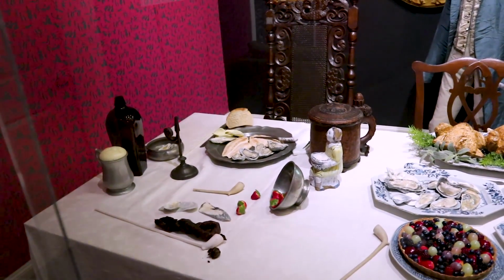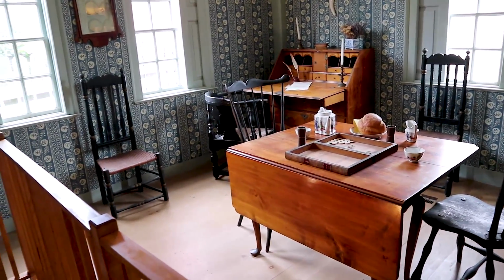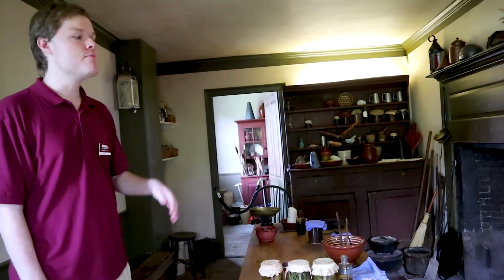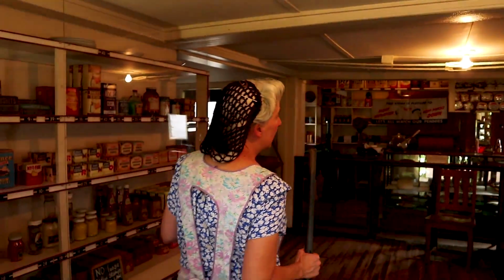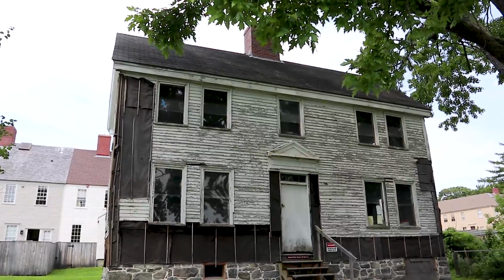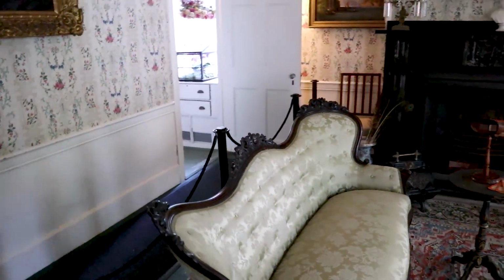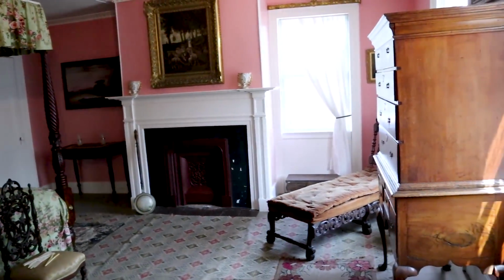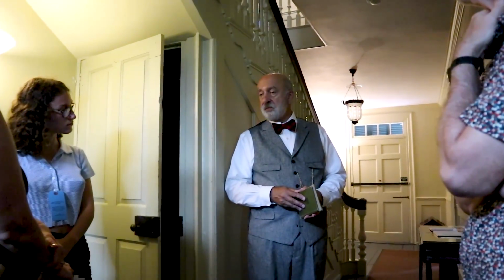Must See STRAWBERY BANKE Portsmouth | New Hampshire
I LOVE a good living history museum and STRAWBERY BANKE is my favorite one so far. It the MUST SEE #1 tourist attraction to see in Portsmouth New Hampshire.

It is the oldest neighborhood in New Hampshire to be settled by Europeans, and the earliest neighborhood remaining in the present-day city of Portsmouth. It features more than 37 restored buildings built between the 17th and 19th centuries in the Colonial, Georgian, and Federal style architectures.

The buildings once clustered around a waterway known as Puddle Dock, which was filled in around 1900. Today the former waterway appears as a large open space.

The neighborhood's history goes back to 1630 when Captain Walter Neale chose the area to build a settlement, naming it after the wild berries growing along the Piscataqua River.

Strawbery Banke existed as a neighborhood for four centuries from 1630 to the late 1950s. The neighborhood's buildings were saved from 1950s urban renewal by the efforts of a large group of historic preservationists. Strawbery Banke opened as a museum in 1965.

✅ Shop to Support CulturEatz:
Etsy shop